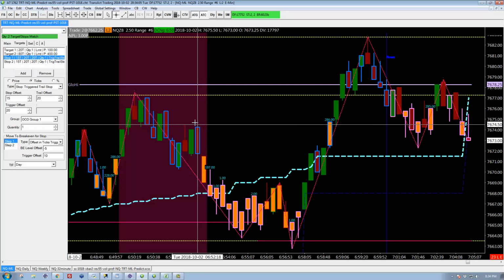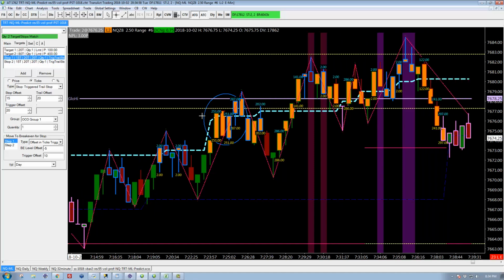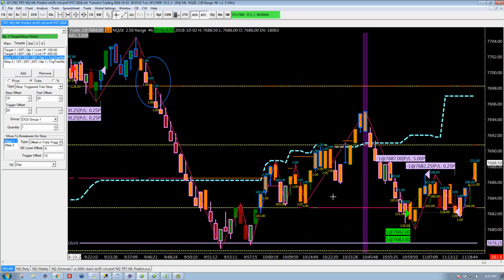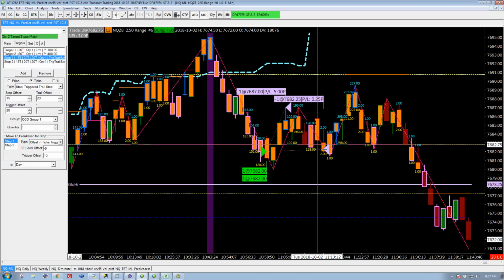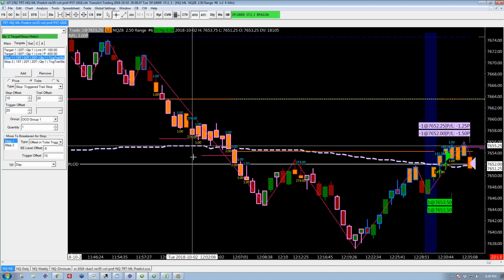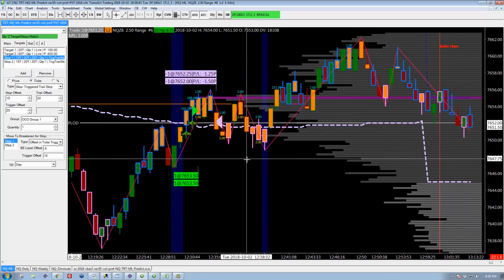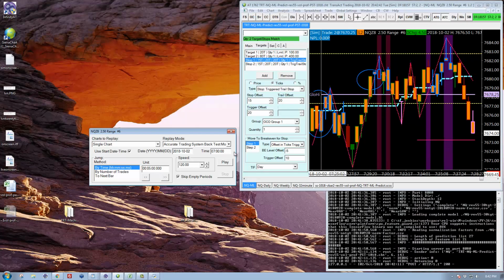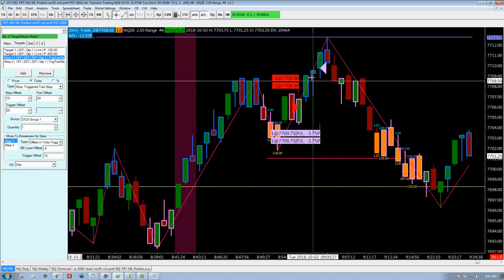10/2/18: reviewing the day from both a cautious and bold perspective